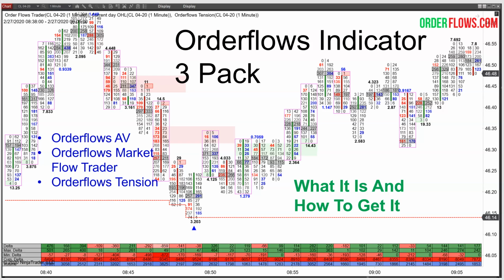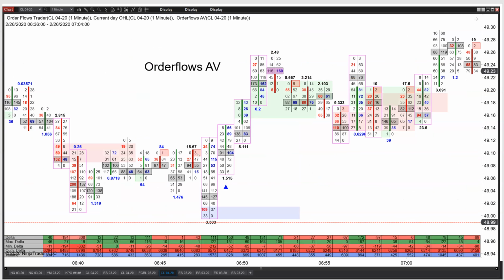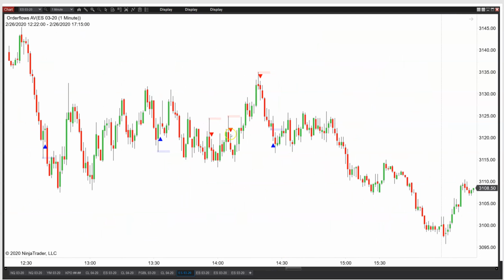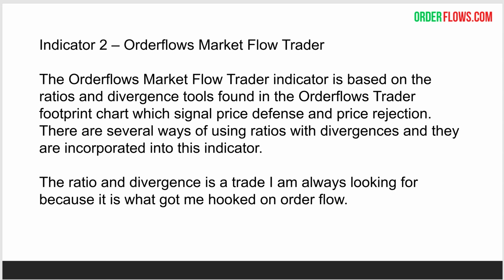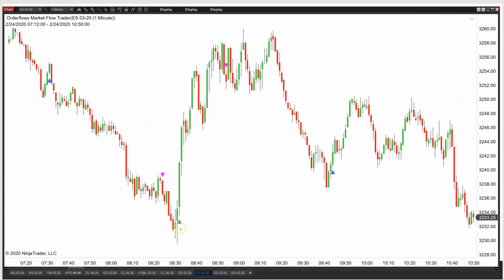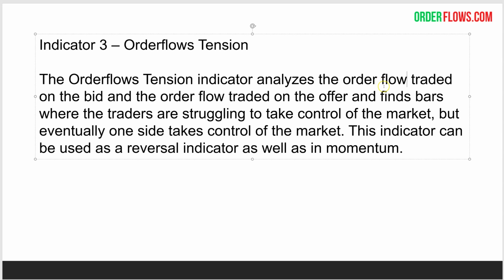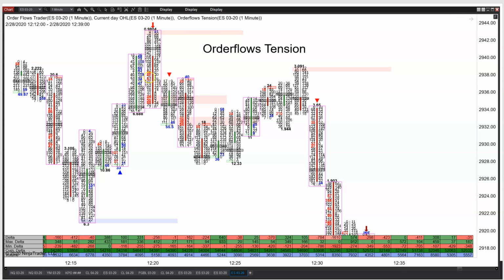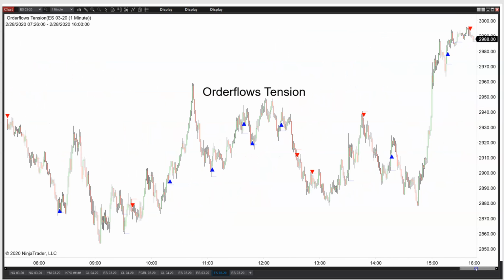Orderflows Indicator 3 Pack For NinjaTrader 8 Order Flow Analysis Futures Trading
In this video I explain the new Orderflows 3 Pack which is a package of our 3 newest indicators:
Orderflows AV
Orderflows Market Flow Trader
Orderflows Tension

Each indicator reads a different aspect of order flow.

There were a few questions from traders that I thought others may have as well:

1. What software or data feed do I need to use it?

My software runs on NinjaTrader (it will work on the free version as well as the paid version) and requires a
realtime data feed. Either from a broker or from Kinetick or IQfeed, although if you have a trading account
you can get the data at a discount from the data feed provider. It just requires the normal data feed. Not level 2.

2. I use Sierra Chart, can I use the indicators?

As stated earlier, the indicators run on NinjaTrader. What some traders do is they get the free version of
NinjaTrader and run the indicators and just use that as a charting platform and enter their trades through
their broker supplied trading front end, whether it be SC, Jigsaw, Bookmap. You will need a real time data
feed for NinjaTrader.

3. Do the indicators repaint?

No they don't once the bar is completed. When the current bar is being formed the indicator will paint, but
if the order flow changes as the bar is still forming the indicator may disappear. If the indicator paints
and conditions stay constant the indicator will not repaint. Once the bar is complete the indicator will not
repaint.

4. What is the difference between any of these indicators and your other indicators, like Market Exhaustion?

Each indicator reads different aspects of order flow. The order flow provides a wealth of information for a
trader to make trading decisions based on. There is not one way to analyze order flow. Eskimos have like 300
words for snow based on the many different types and conditions of snow. Order flow is similiar in the sense
that depending on market structure and the order flow that is coming in it means different things to a trader.

5. Do these indicators work in the Indian market?

I don't trade the Indian markets. I only trade US and European futures markets. I do have users that trade
order flow in the Indian markets using principals I have taught them, so while I can't definitively answer
this question yes or no, I do know order flow analysis is being successfully applied to the Indian markets
so order flow based indicators should work.

6. I trade Forex, can I use these indicators on the Forex markets?

Due to the lack of centralization in the data in the forex market (many different sources) what traders do
is use CME futures data to base their trading decisions on with order flow and execute in the forex market.
Although if you do that I suggest opening a Futures account and just trade Futures like the 6E (Eurocurrency).
But if you live in a country where it is difficult to open a Futures account, I highly suggest using the
data from the CME as your data source.

Remember, these indicators work on a volume footprint chart as well as a normal candlestick chart.